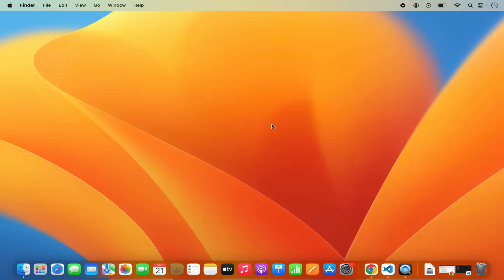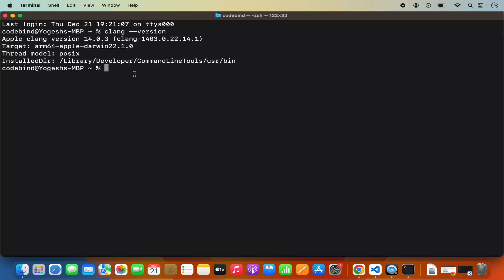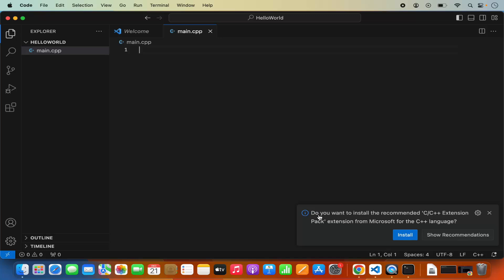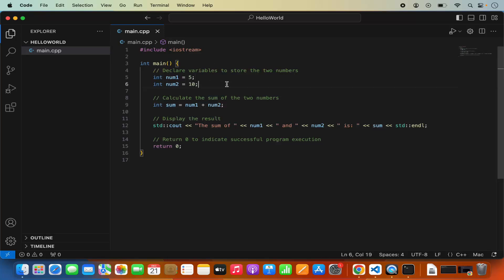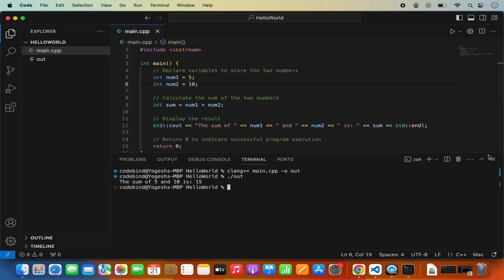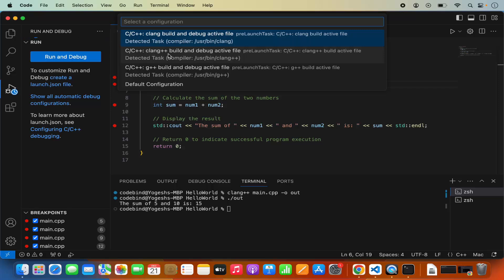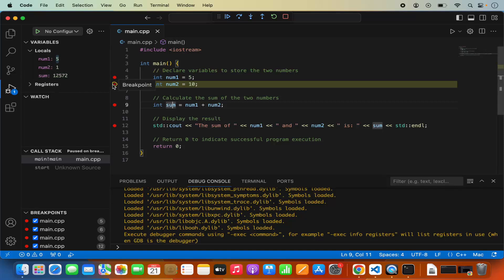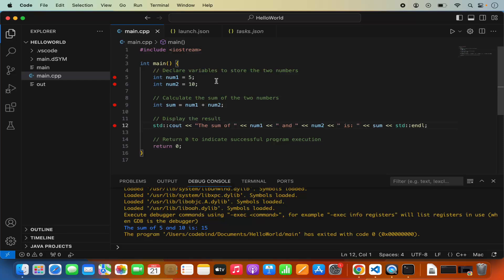How to Compile and Run C++ Programs on MacOS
To compile and run C++ programs on macOS, you can use the built-in Terminal application and the `g++` compiler, which is part of the GNU Compiler Collection (GCC). Here’s a step-by-step guide to compile and run a simple C++ program:

### Step 1: Install Xcode Command Line Tools (if not already installed)

Before you can compile C++ programs, you need to have the Xcode Command Line Tools installed. Open Terminal and run the following command:
```bash
xcode-select --install
Follow the prompts to complete the installation. This will install necessary tools like `gcc`, `g++`, and `make`.

### Step 2: Write a Simple C++ Program

Create a new file using your favorite text editor and write a simple C++ program. For example, create a file named `hello.cpp` with the following content:
```cpp
include iostream

int main() {
    std::cout -- "Hello, World!" -- std::endl;
    return 0;

### Step 3: Compile the C++ Program

Open Terminal and navigate to the directory where your `hello.cpp` file is located using the `cd` command:
```bash
cd path/to/your/cpp/program/directory

Compile the program using `g++`:
```bash
g++ -o hello hello.cpp
This command compiles `hello.cpp` and generates an executable file named `hello`.

### Step 4: Run the Compiled Program

After compiling successfully, you can run the executable file directly from the Terminal:
```bash
./hello
You should see the output:
Hello, World!

### Additional Compilation Options

- **Specify Output File Name**: You can specify a different name for the output file using the `-o` option:
  ```bash
  g++ -o myprogram hello.cpp
  This will generate an executable named `myprogram` instead of `hello`.

- **Compile Multiple Source Files**: If your program consists of multiple `.cpp` files, you can compile them together:
  ```bash
  g++ -o myprogram file1.cpp file2.cpp

- **Include Libraries**: If your program requires external libraries, you might need to specify additional include paths or link libraries using `-I` and `-l` options respectively.

### Using Makefile (Optional)

For more complex projects, you might want to use a `Makefile` to automate the build process. Here’s a basic example of a `Makefile` for our `hello.cpp` program:

```makefile
CXX=g++
CXXFLAGS=-std=c++11

all: hello

hello: hello.cpp
 $(CXX) $(CXXFLAGS) -o hello hello.cpp

clean:
 rm -f hello

Save this as `Makefile` in the same directory as `hello.cpp`. Then, in Terminal, you can build the program by simply typing:
```bash
make
And to clean up (remove the executable):
```bash
make clean

### Conclusion

Now you know how to compile and run C++ programs on macOS using the `g++` compiler and Terminal. This process is fundamental for developing C++ applications on macOS and is applicable to a wide range of projects, from simple command-line tools to complex applications.